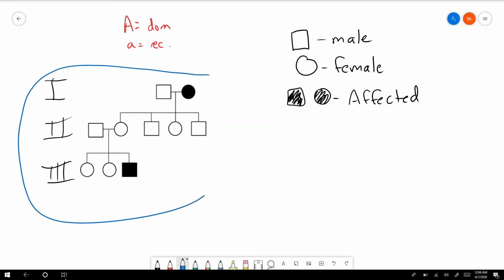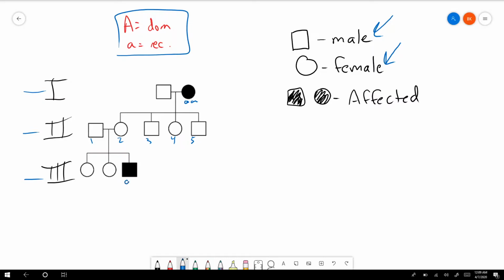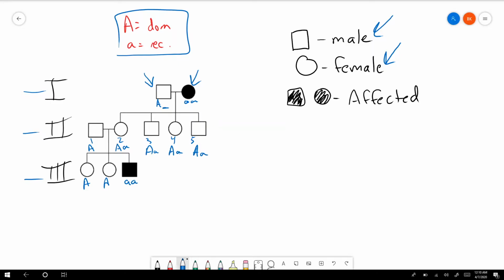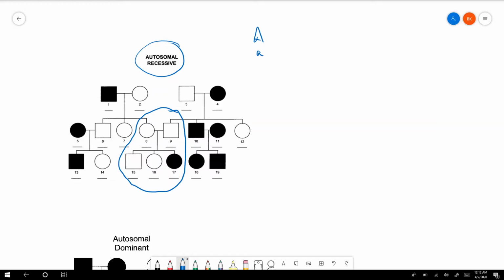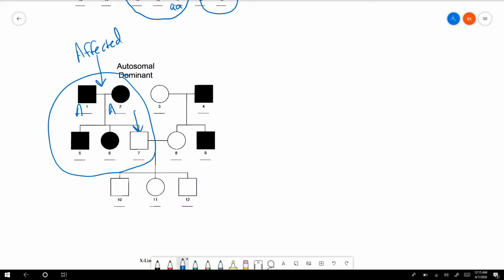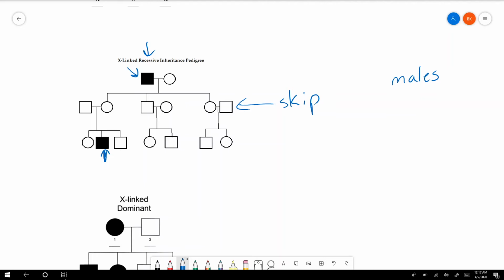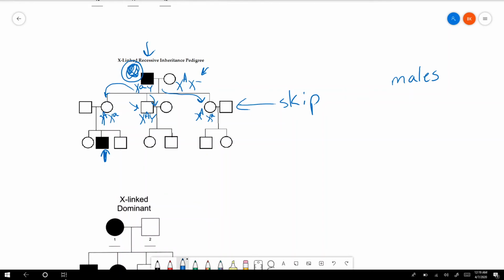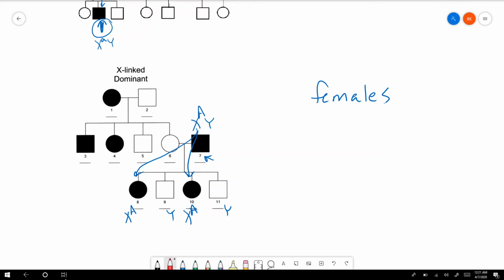pedigree analysis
Demonstration on a whiteboard describing how pedigrees can be used to determine genotypes of individuals and if an allele is dominant or recessive or if it is autosomal or X-linked.

Yes, I did accidentally refer to a "she" as a "he."